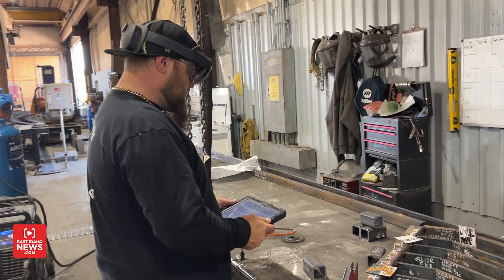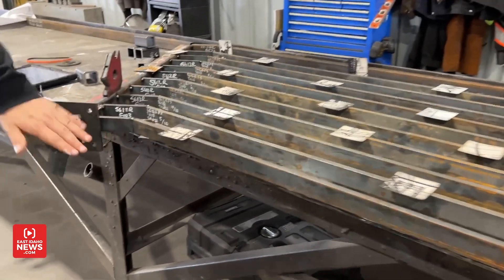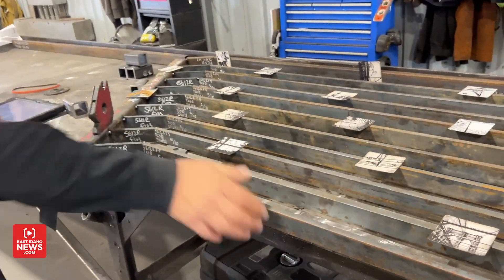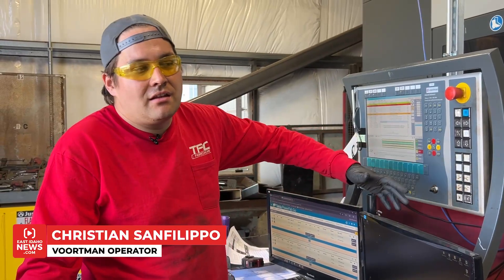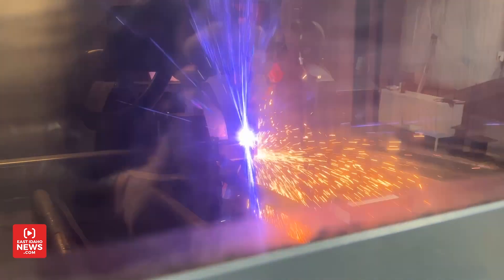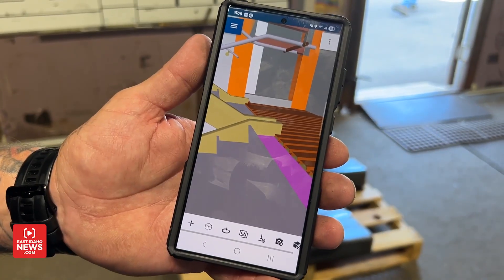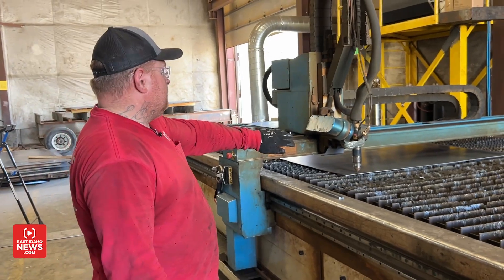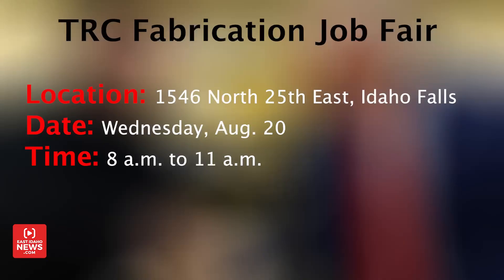How a local steel company is using technology to streamline its workflow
IDAHO FALLS - TRC Fabrication at 1546 North 25th East in Idaho Falls does industrial and commercial structural steel projects throughout eastern Idaho. Some of its most well-known projects include construction for Basic American Foods and the Mountain America Center. It provided all the stairs and railings for the venue.

The company built the elementary school in Victor and Driggs and was also involved in the construction of Thunder Ridge High School in Ammon.

It also does a lot of work in Jackson.

“We do a lot of government work. We used to work with the Idaho National Lab,” Shell says. “(It has) a union agreement now and we’re not union, but sometimes we’ll fabricate out there. We’ve done some very large projects out there in the past.”

Modernizing its equipment and workflow has been a major focus in recent years. It started using augmented reality technology last year, which has streamlined the design process. It also uses machines with robotic arms to cut steel for various projects. We took a tour and saw how it works, which you can watch in the video above.